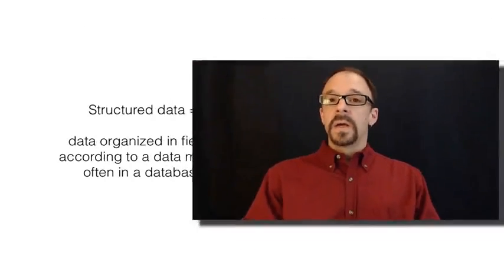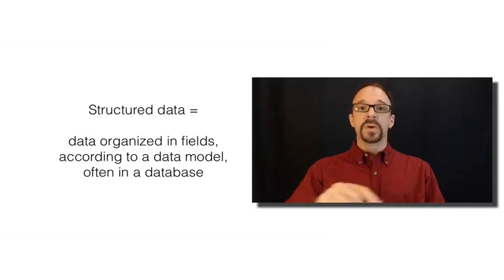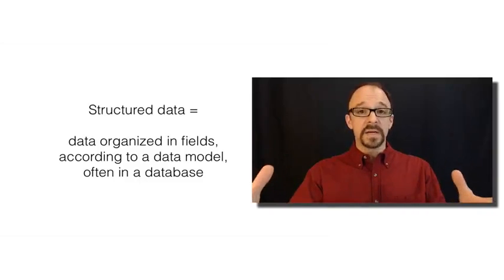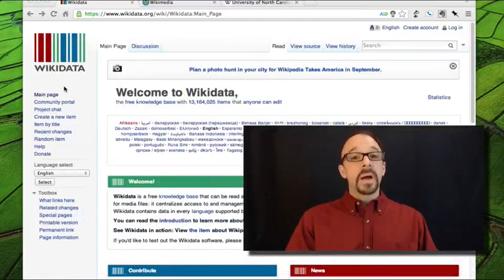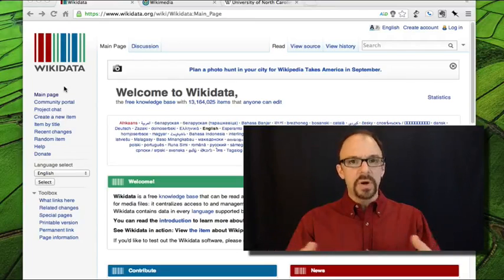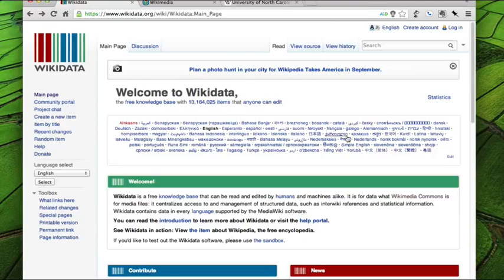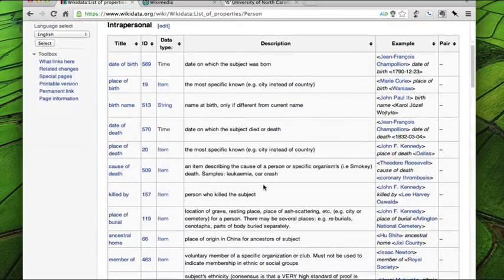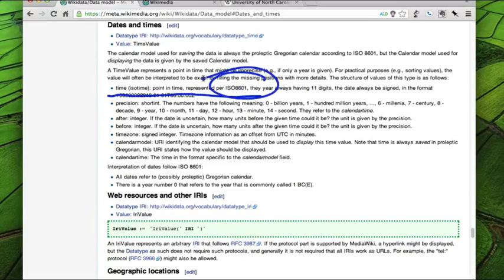Metadata MOOC 5-3: Structured Data, Part 1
Metadata MOOC
Unit 5: Metadata for the Web
Video 3: Structured Data, Part 1